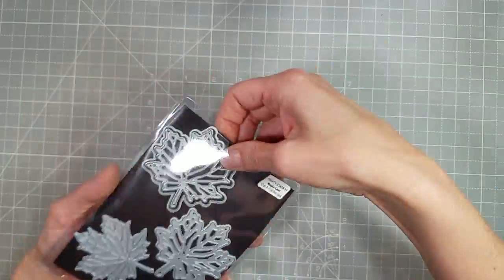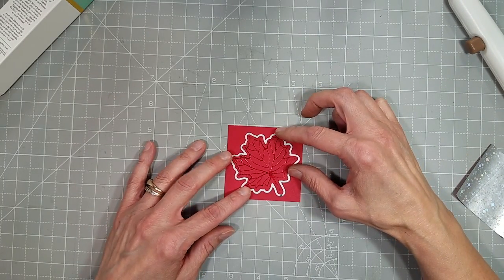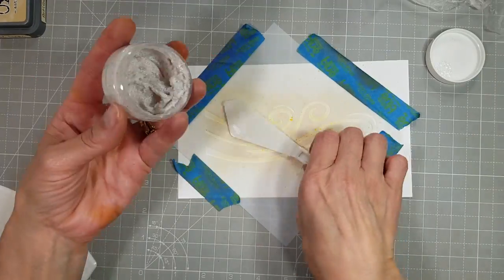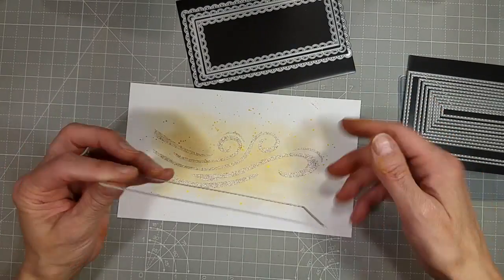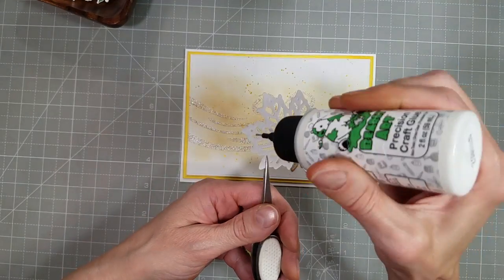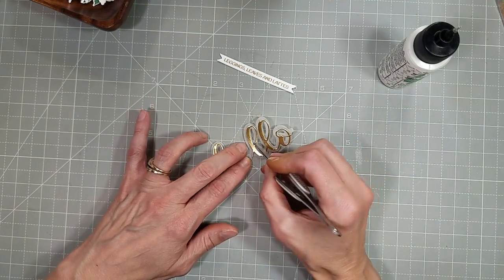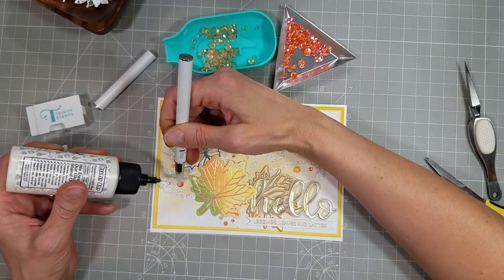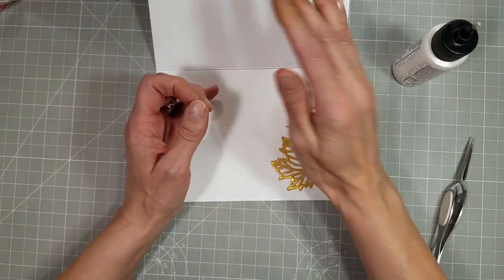Autumn Impressions Release: All the Fall Feels with Trinity Stamps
All the Fall Feels with the new Seasonal Winds stencil and the Maple Leaf  Cut and Foil die set.

This project was created by Creative Team Member: Tanya Boser
Supplies used for this project:

• (1) Cut and Foil Maple Leaf Die Set – Trinity Stamps

• (1) Modern Embossed A-7 Layers Die Set – Trinity Stamps

• (1) Slimline Series: Envelope Builder Die Set – Trinity Stamps

• (1) InkOn3 - Atelier Bee Sting Yellow ~ Artist Grade Fusion Ink Pad –...

• (1) InkOn3 Ultra Fine Embossing Powder - Gold Rush – Trinity Stamps

• (1) "Blending Buddy" White Bristle Blending Brush – Trinity Stamps